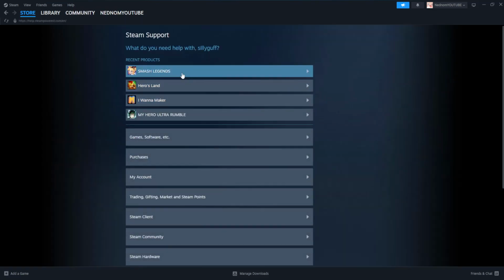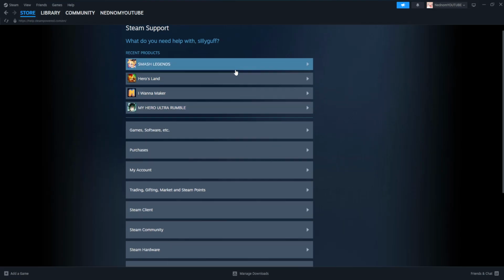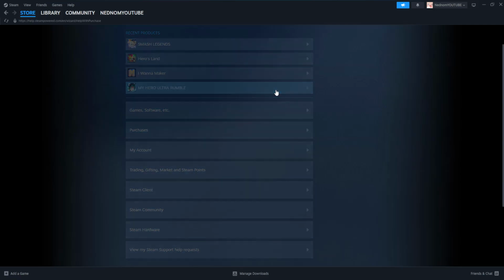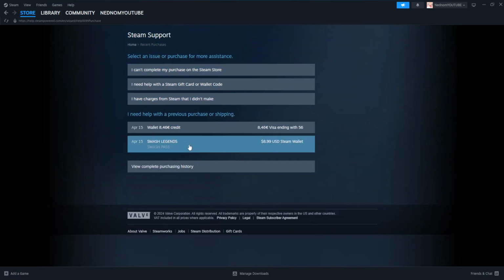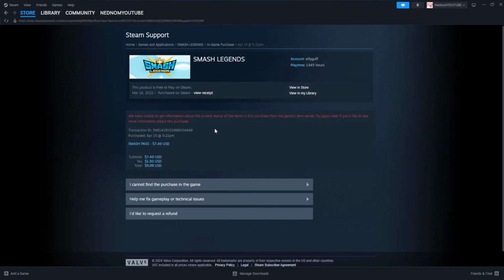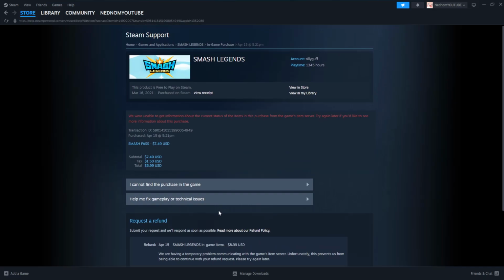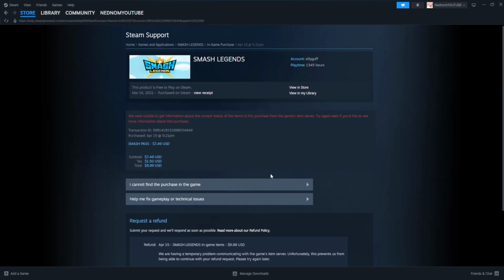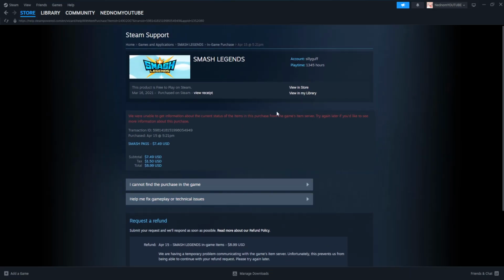How To Return Steam Games (2026)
In this video I show you how to return Steam games in 2026. If you want to learn how to return a game and get a refund on Steam then this is the tutorial for you.